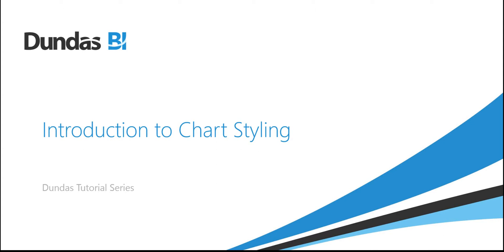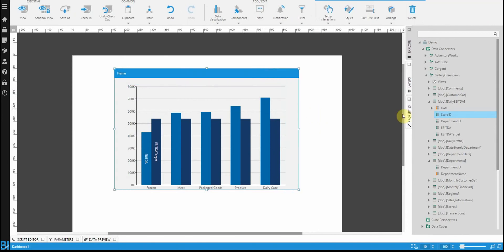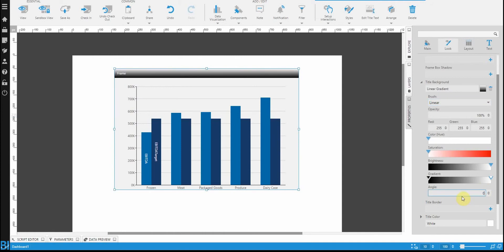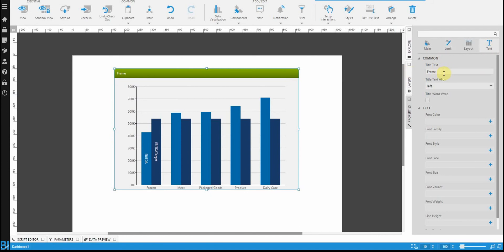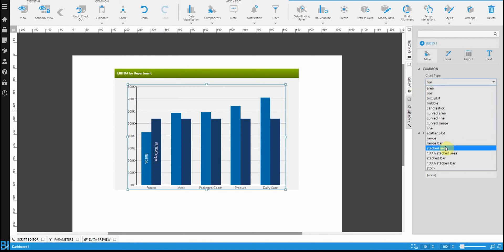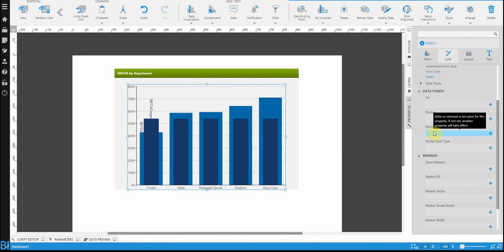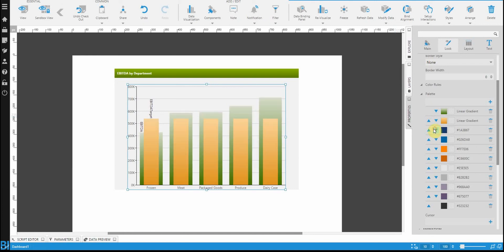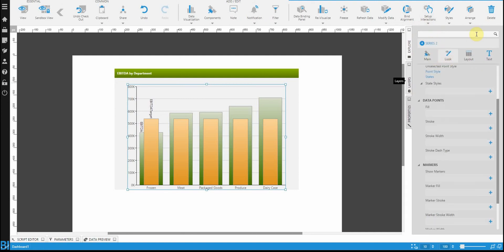Introduction to Chart Styling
This video expands upon our Building a Basic Chart video to add styling elements to the chart. You will learn about some basic properties and their use.